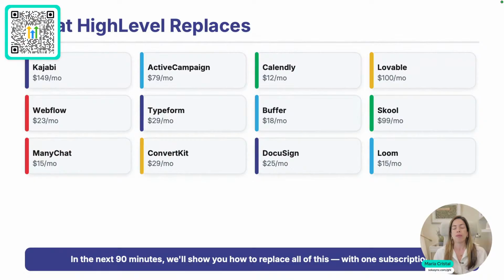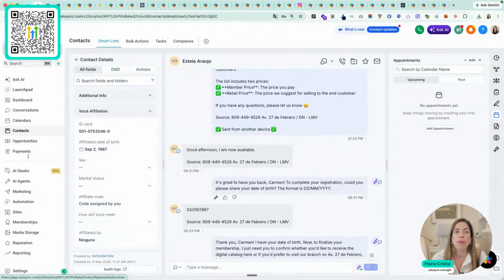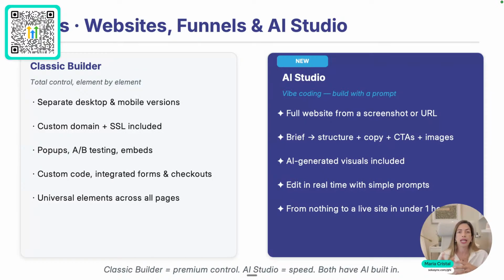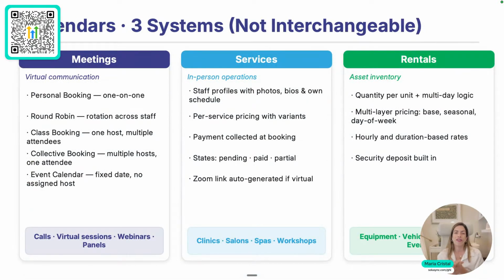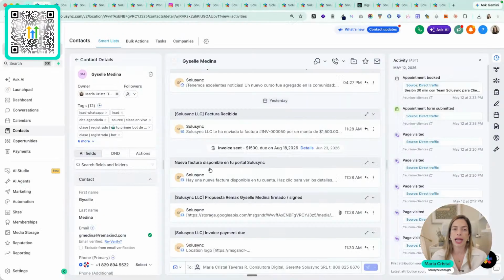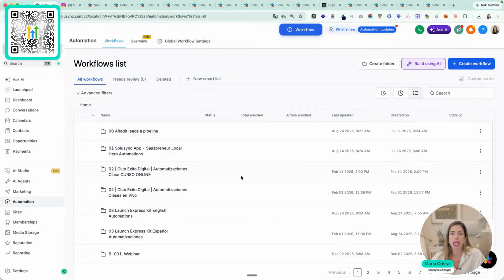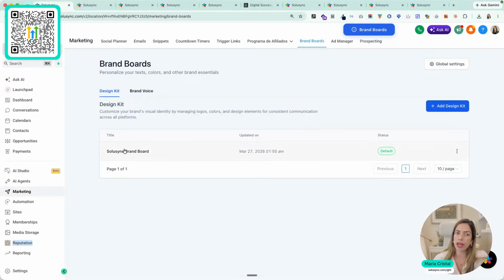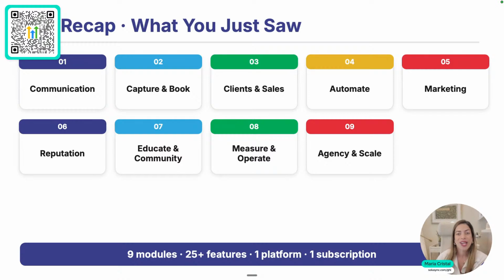HighLevel Full Walkthrough — Every Module, Every Feature (+ 50% Off This Week)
In this live session we're going through every single module inside HighLevel — start to finish. No fluff, no sidebar tour. We follow the real journey of a customer: how they find you, how you book them, how you sell, how you automate, how you build your reputation, and how you scale.

You'll see live demos of the unified inbox, Conversation AI bots, the 3 calendar systems, pipelines, automated workflows, reputation tools, courses, communities, and more.

If you're already paying for Kajabi, ActiveCampaign, Calendly, Typeform, Buffer, Skool, ManyChat, DocuSign or any combination of those — this session will show you how HighLevel replaces all of it in one subscription.

Annual plan? We set up your chatbot, your form, and your landing page for free.